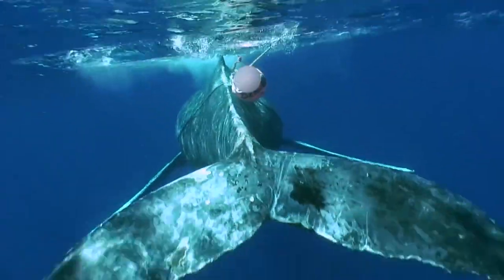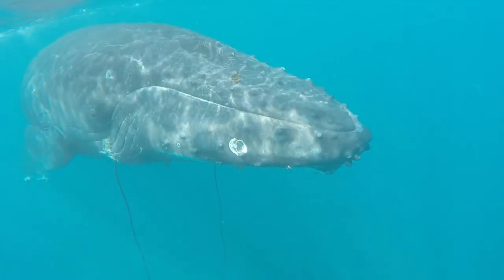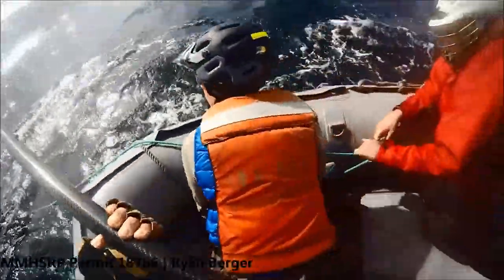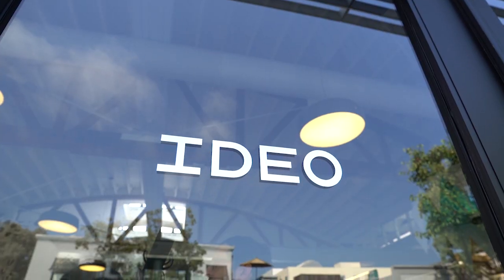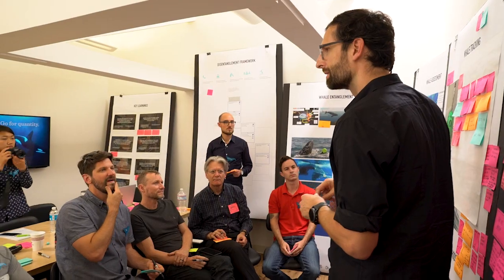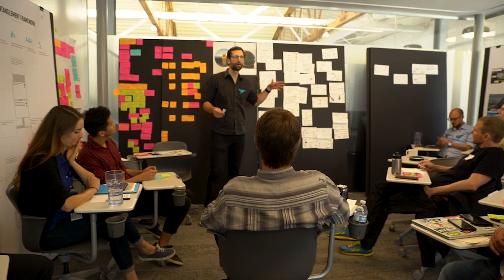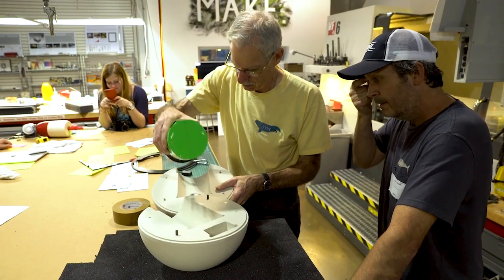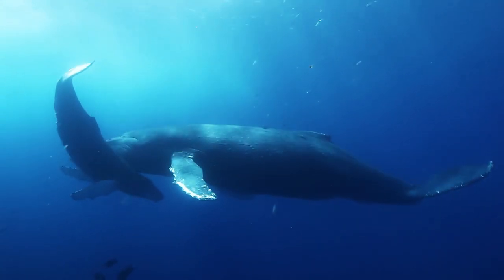Harnessing technology to help free whales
Commercial fisheries are critical to our global seafood supply, local communities, and coastal heritage, however fisheries can and do create threats to our marine environment. Although many commercial fisheries aim to maintain the economic and biological health of the fishery, the unintentional entanglement of whales in fishing gear presents a conservation problem that inhibits certain commercial fisheries from operating in a sustainable and economical way.

National and regional efforts to identify and disentangle whales are a public/private partnership of dedicated trained individuals working with NOAA’s National Marine Fisheries Service. Recovery teams unable to safely remove the gear from an entangled whale (due to weather conditions, whale behavior, resources, etc.) attach tracking devices directly to the gear to ensure they can find the whale again to disentangle at a more feasible time. Responding teams obtain satellite data from these tags, wait for the right weather and resource window, and respond using VHF to locate the animal in real time.

One major issue that exacerbates the challenge of entangled animals in this fishery is the sighting and subsequent loss of an entangled whale. This can lead to increased mortality, duplicative counting of a single entangled individual as multiple entanglement events which undermines managers’ efforts to accurately track the issue.

Given recent technological advancements and a growing understanding of fishing dynamics and marine mammal behavior, it is time to explore developing a new and innovative solution. There is an opportunity to build an effective tracking device that works better to solve this challenge that can be deployed safely, easily, and cheaply.

To launch this effort in rethinking innovative tracking tools, The Nature Conservancy partnered with NOAA and IDEO to bring together a small group of on-the-water practitioners, whale biologists, and creative technologists for a collaborative workshop to brainstorm solutions on how to improve the design of the device used. During this workshop, participants comprehensively outlined challenges of tracking entangled whales with the existing tracking device, and developed, explored and tested possible new solutions. Following this collaborative workshop, it is our hope that we can harness the prototypes developed to advance towards piloting an improved tool for more efficient and effective entanglement response efforts. The Nature Conservancy is committed to creating long-term solutions to help protect whales and ensure a bright future for the health of our oceans.